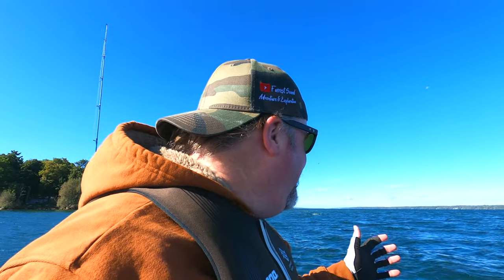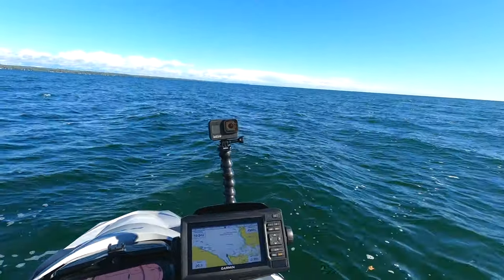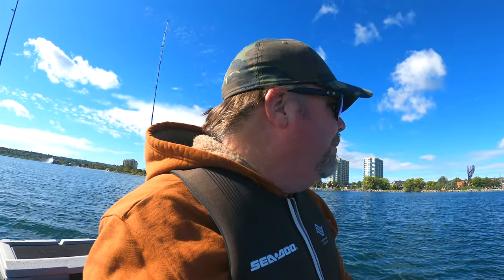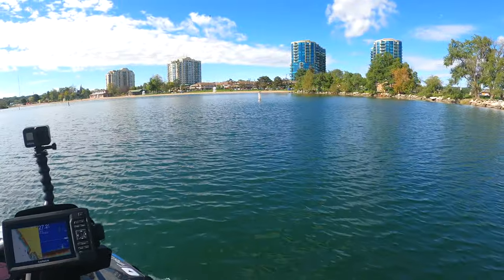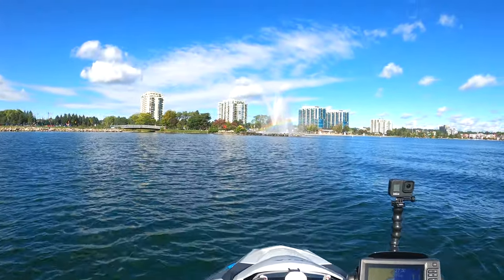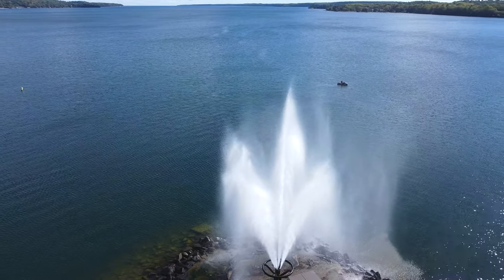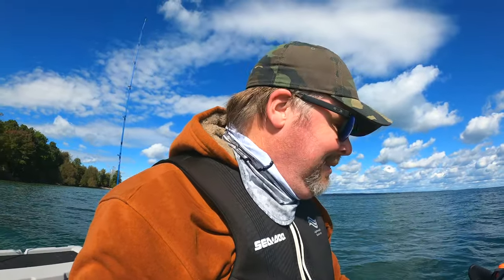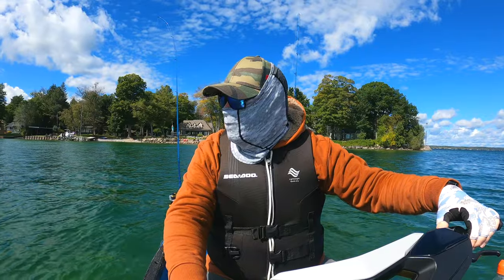Lake Simcoe, Barrie Run! EP 91 Sea Doo Adventures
Welcome to Sea Doo Adventures - Episode 91 - Lake Simcoe, Barrie Run! In this video we head out on Lake Simcoe for an early fall run and find our way up to Barrie from the bottom of Cooks Bay. It was an amazing morning out on the Sea Doo and got to see Barrie from the waterfront and had some fun in the waves on the way back!
Hope you enjoy the ride!

Just want to say hi and thanks to all the new subscribers that have come on board and to all that have been here for a while Thank You All !! Cheers!

Equipment Links:

Ram Mount:

Camping Chair:

2-in-1 Camping Lantern/Solar Phone Charger:

Go Pro Hero 8:

Go Pro Flex Clamp

DJI Mavic Mini:

Columbia PFG

My BRP Dealer:
Energy Powersports
879 Cranberry Ct
Oakville, ON L6L 6J7